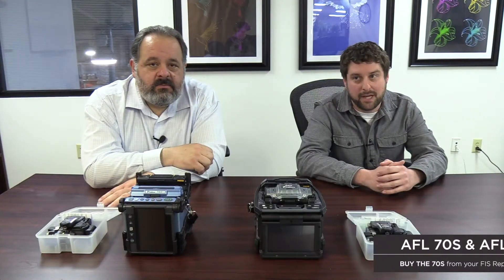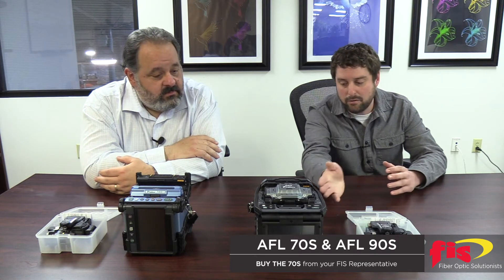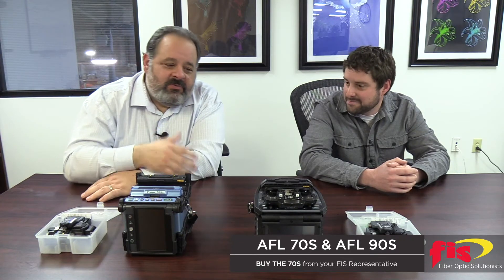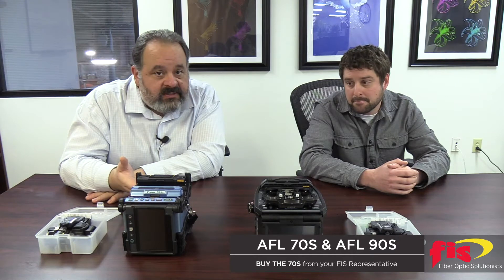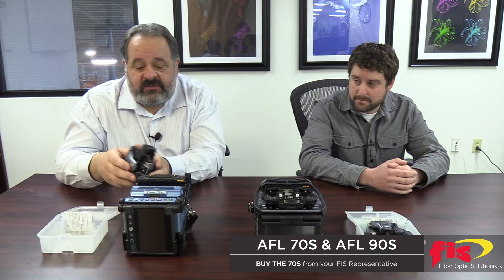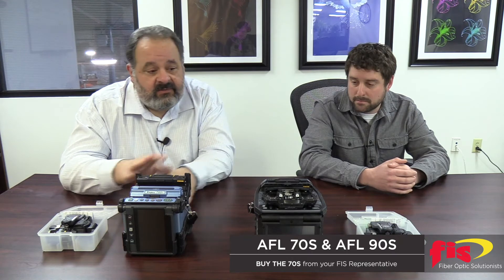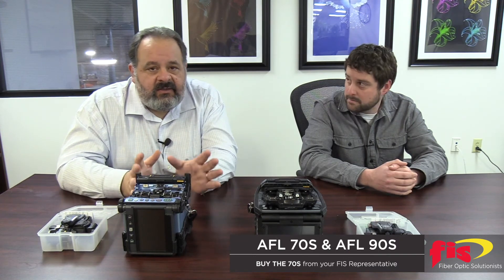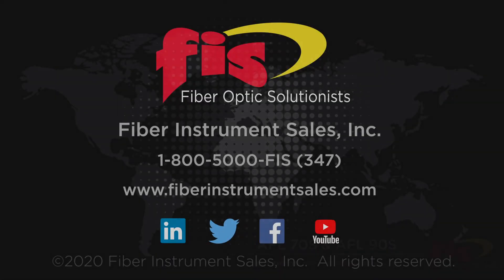New Features of the 90S Compared to the 70S Fusion Splicer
John Bruno and Bob Licari compares AFL’s 90S fusion splicer to the AFL’s 70S fusion splicer and mention the similarities between the two fiber optic equipment.